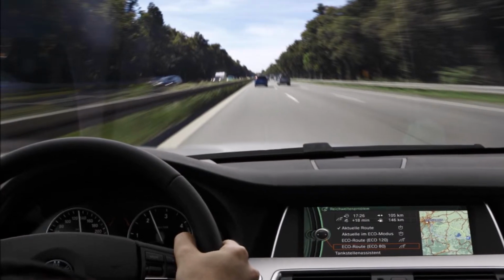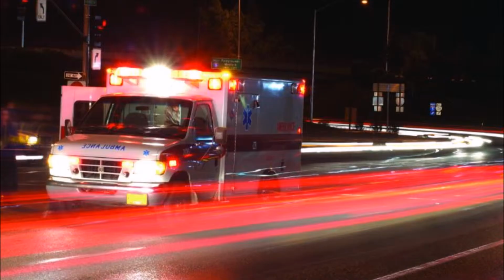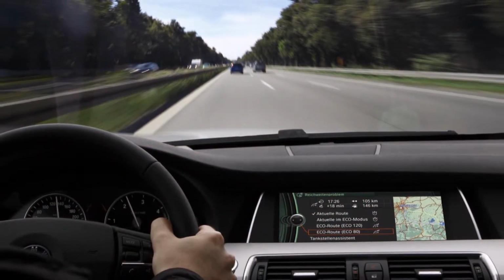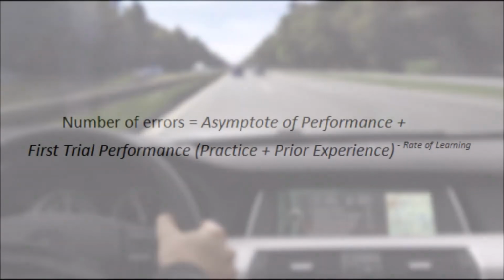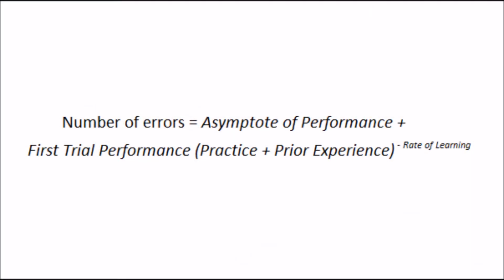Cognition Behind Driving & Self Driving Cars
by Kody Laseter, Travis Hanly & Mohammad Muhtadin.

made using Windows Movie Maker.

made for CS-3790 (Intro to Cog Sci).
Institution: Georgia Tech.